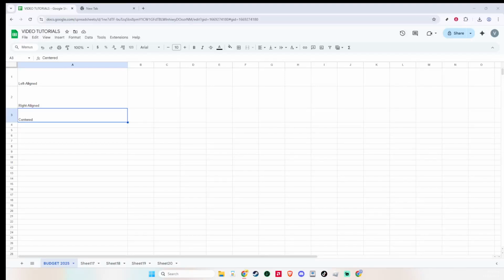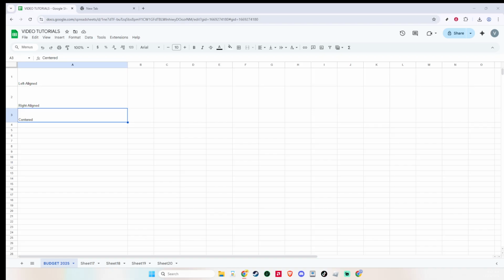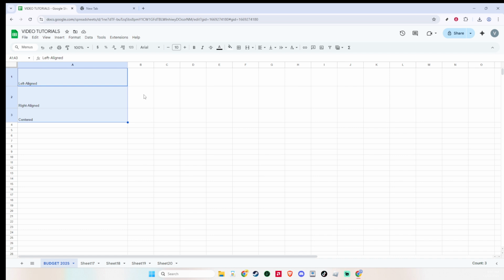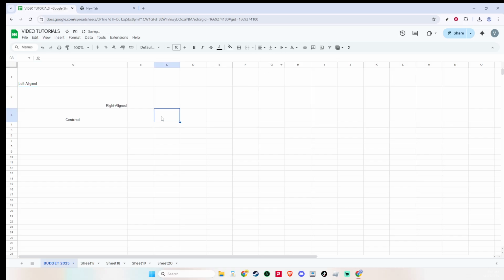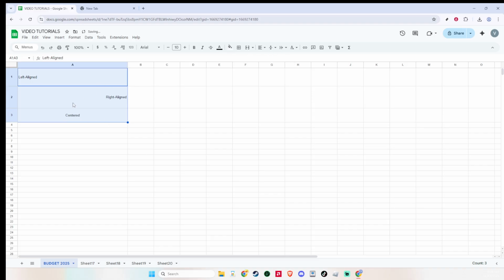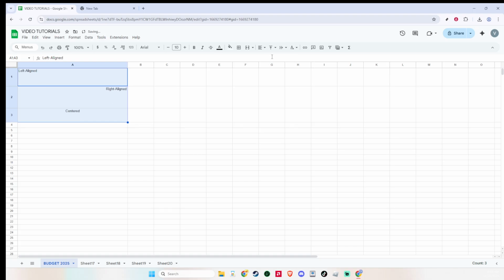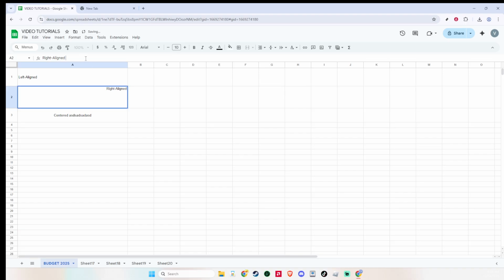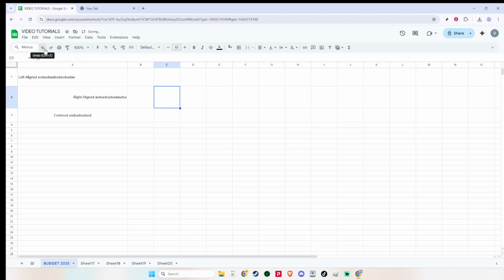How To Center Text In Google Sheets On Desktop [2026 Guide]